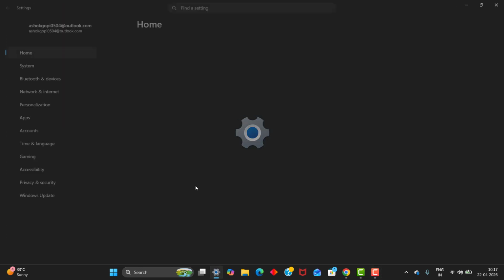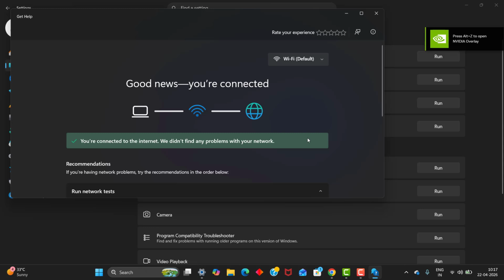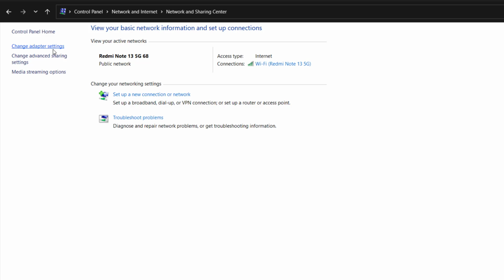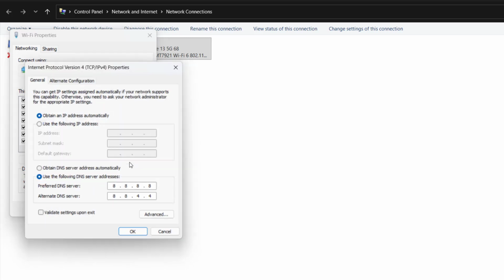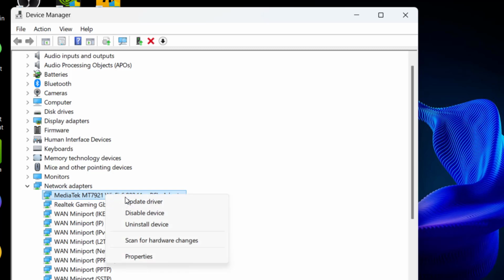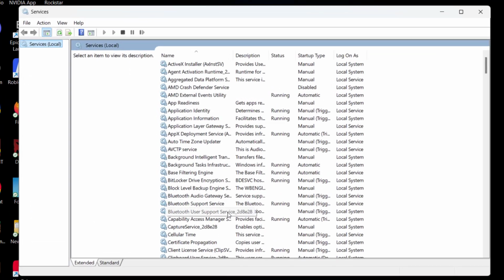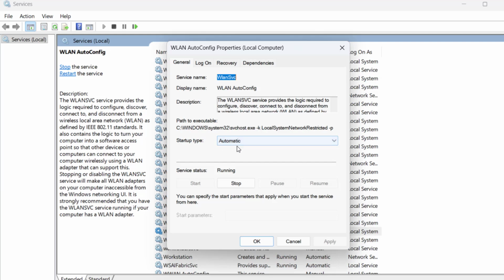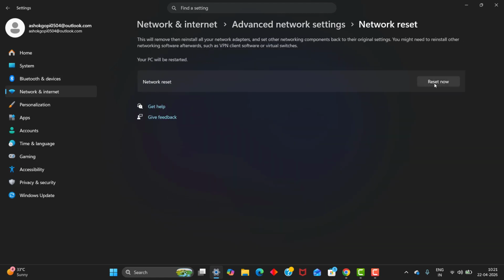How to Fix WIFI not Connecting | Not Showing in Windows 10/11 HP Laptop (5 Easy Methods 2026)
Is your HP laptop not connecting to WiFi or the WiFi option not showing? Don’t worry this video shows step-by-step fixes to solve the issue quickly.